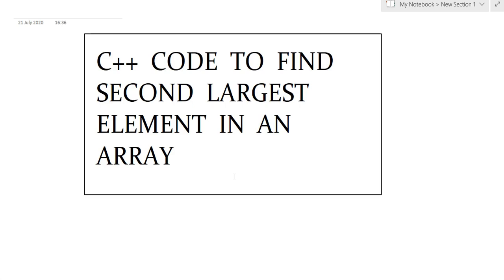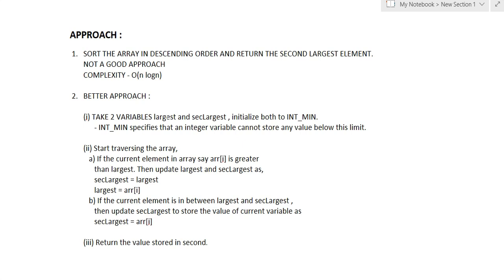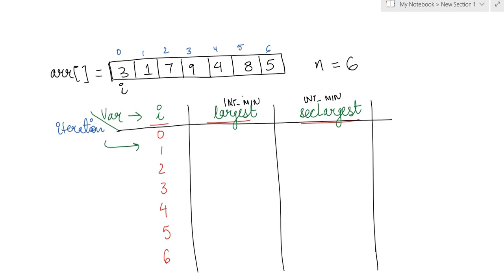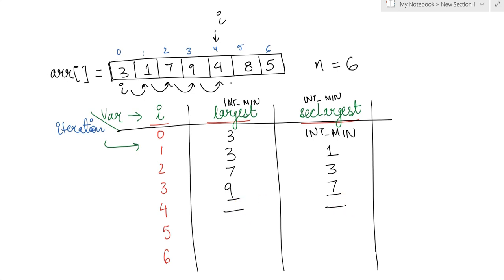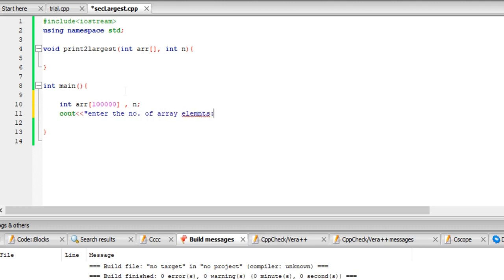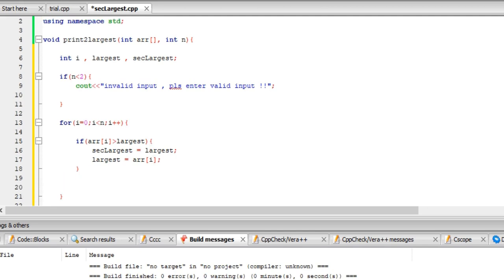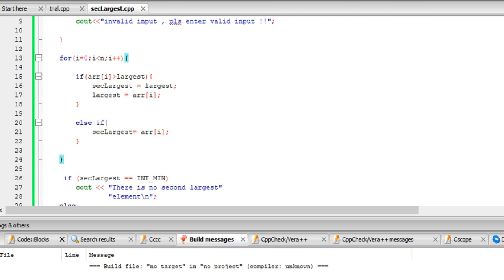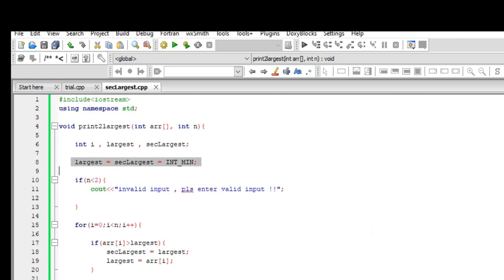C++ CODE TO FIND SECOND LARGEST ELEMENT IN AN ARRAY | Cplusplus programming